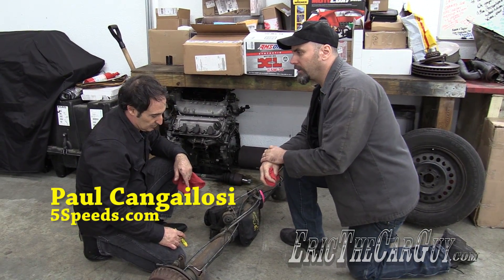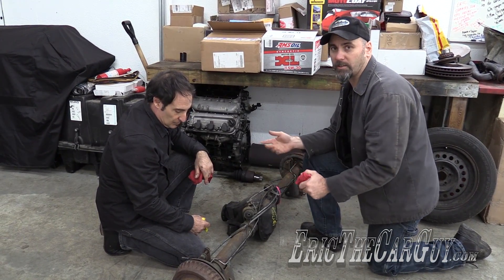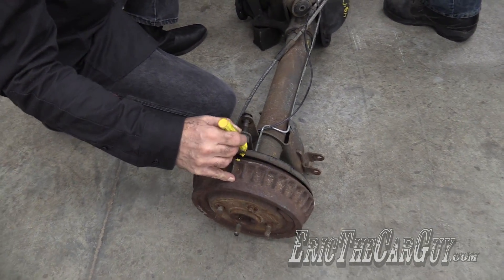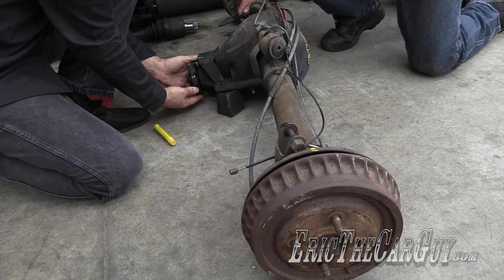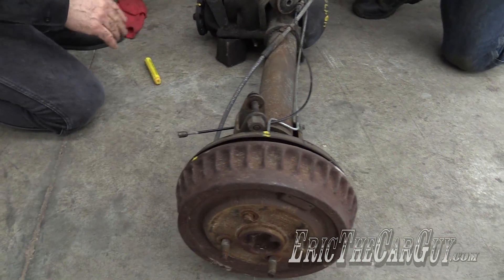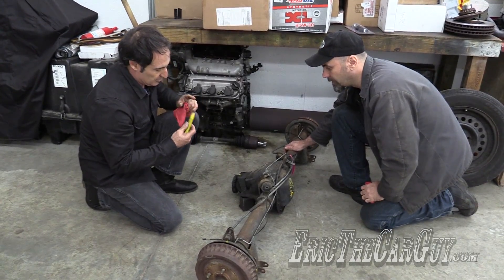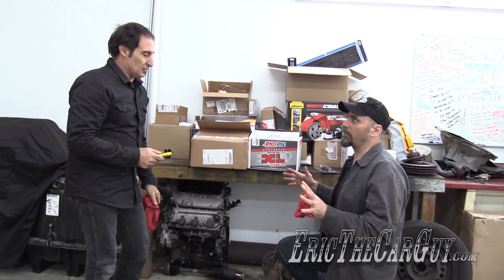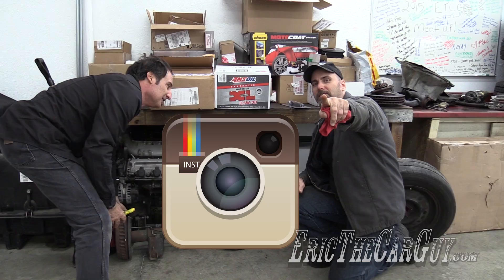A Quick Easy Way To Determine Axle Ratio -EricTheCarGuy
Paul Cangialosi came to my shop to help me do the rebuild on the T5 transmission that's going into my 1979 Ford Fairmont. We were at the point of trying to figure out what speedometer gear to use when he asked what the gear ratio of the rear end I was going to use was. I said I didn't know and he said he had a quick way of figuring out what I had.

This will only work on differentials with posi traction. That means that both wheels spin in the same direction when the pinion flange is rotated. If one wheel rotates one way and the opposite wheel the other, this method will not work. If however you have a posi traction rear end like I do, you're good to go.

I can't thank Paul Cangialosi enough for his time in the shop that day. I learned a great deal and hope to pass along that knowledge to you.

for more helpful information from Paul Cangialosi.

Special thanks to Pull-a-Part for the differential used in this video

T-5 Transmission Rebuild with Paul Cangialosi: Link posted when video becomes available.

Useful articles.

Stay Dirty

ETCG